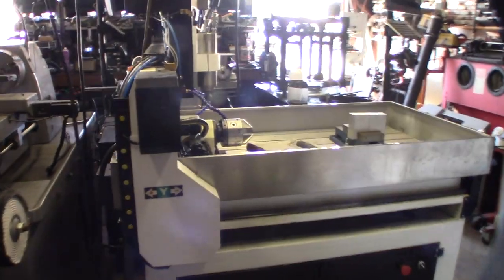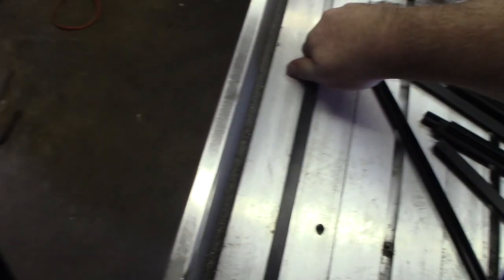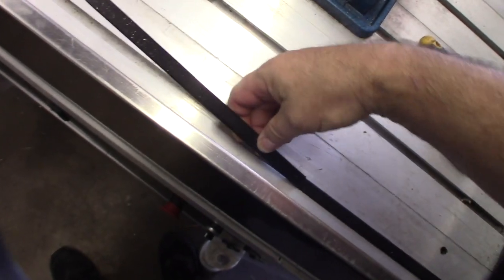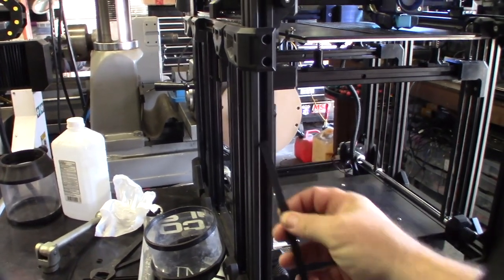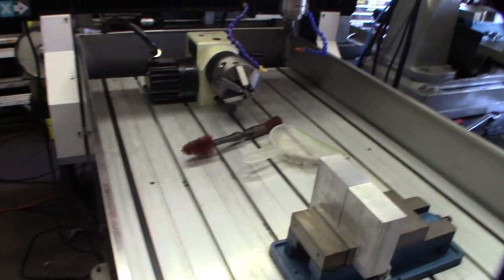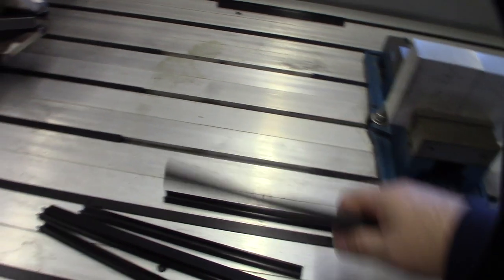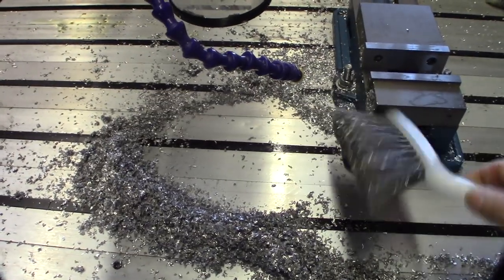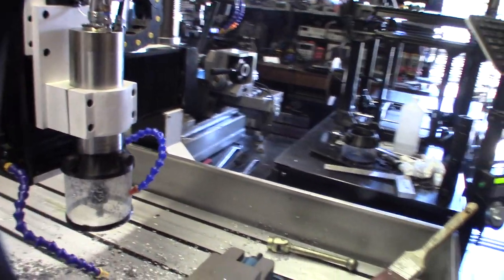3D Printed CNC Mill or Router T-Slot Channel Covers Bye Bye Chip Mess 11mm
Getting chips out of T-Slots is very annoying. I adapted my deign for 2020 rails. I have flush mount and Convex mount
My favorite Filament

T-Slot Covers on Thingiverse
Flush